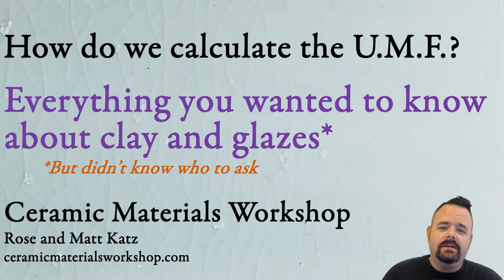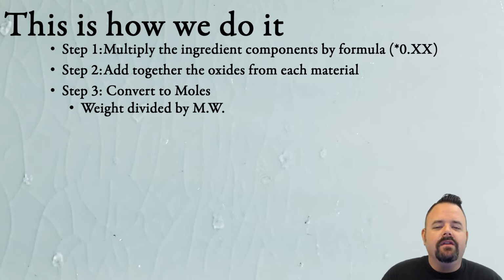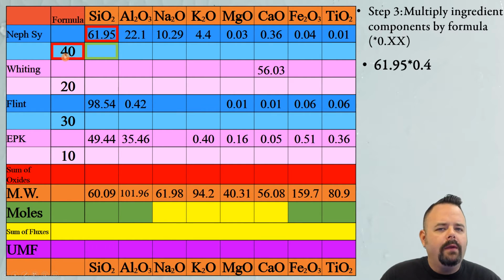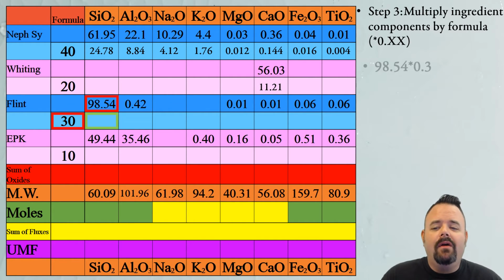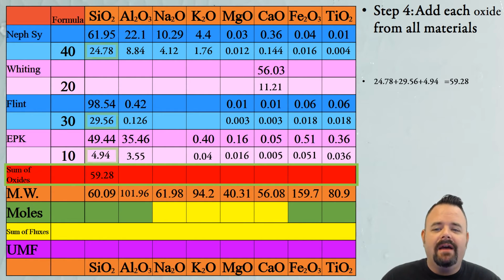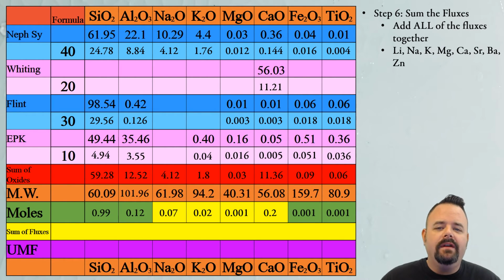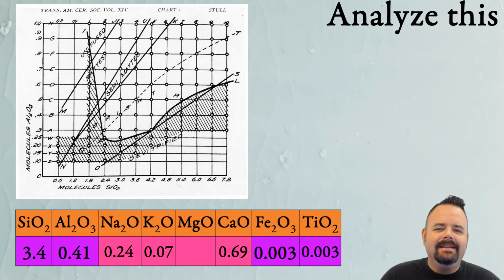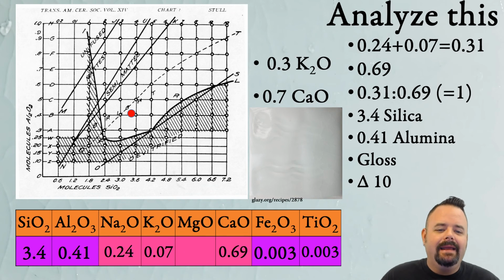Free Glaze Chemistry Lesson: UMF Made Easy | Ceramic Materials Workshop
Unity Molecular Formula (UMF) calculators are great, but we should all know where the numbers come from.  Learn how to manually do the calculations for the UMF in this video.

If you would like to learn more on this topic.  Check out our short on-demand workshop - Glazed and Confused: Understanding the Unity Molecular Formula.

You can also learn more by reading our blog that reviews why UMF Glaze Calculators are a great tool for glaze chemistry

Download our FREE glaze calculator on our Resources page of our

Ceramic Materials ​Workshop is a place online to understand and explore how and why our Clay and Glazes work (and don’t work). Our materials speak for us in the home and gallery. It benefits us to learn about how to speak through our materials. Mastering the skills of clay and glaze performance helps every ceramicist, become their best self in the studio.

➤ You can also check out all of our resources on our

ceramics ceramicglaze pottery glazeUMF UnityMolecularFormula GlazeCalculator GlazeChemistry glazecalc glazedandconfused ceramicmaterialsworkshop U.M.F.